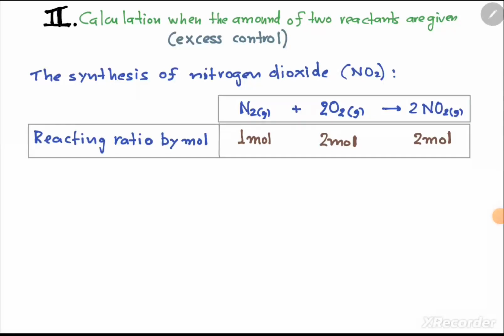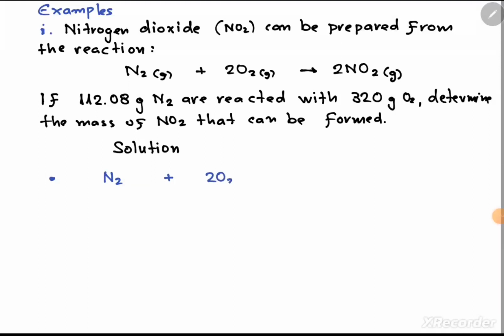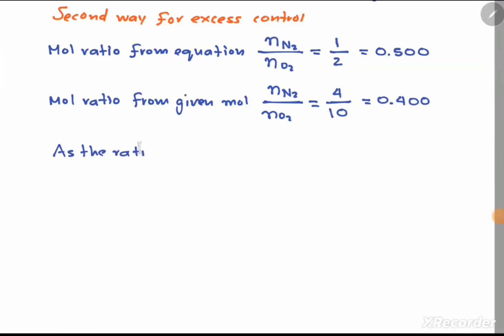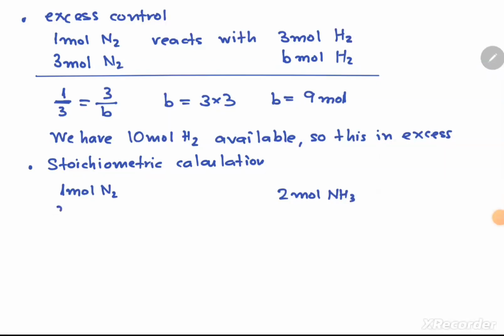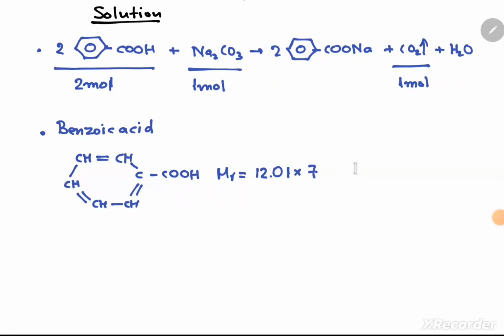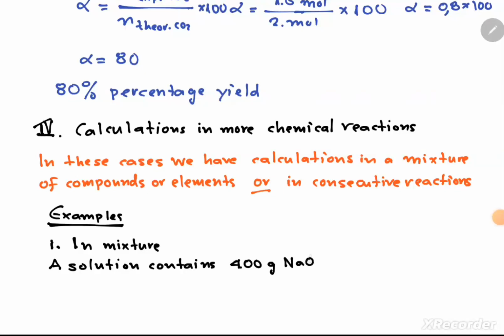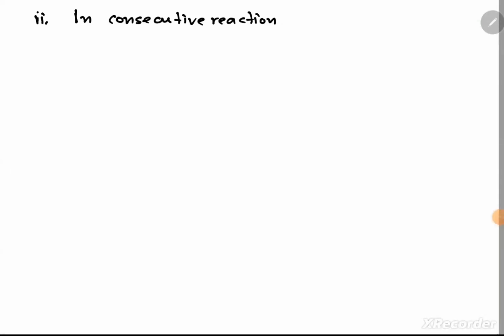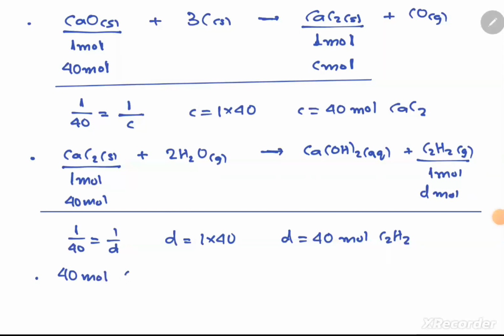01CHAPTER PART06 REACTING MASSES AND VOLUMES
The video mentions methodology and solved examples (for complete understanding) in the reacting masses and volumes (stoichiometric calculations and excess control, percentage yield, in more chemical reactions) section of the first chapter (Stoichiometric relationship) of the IB material